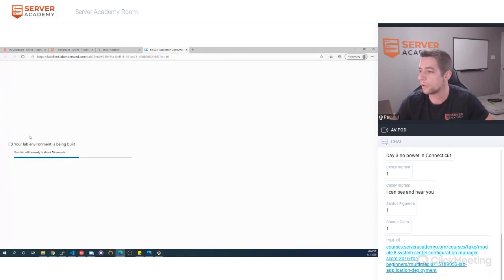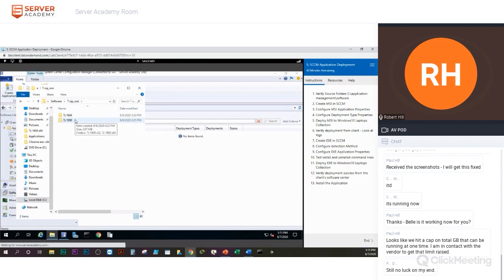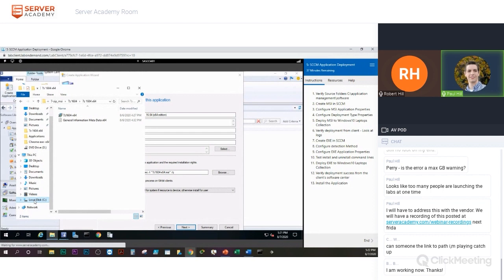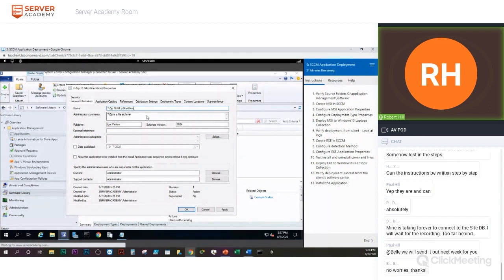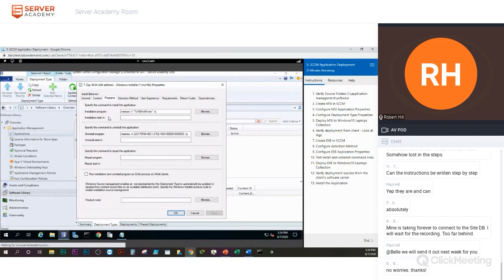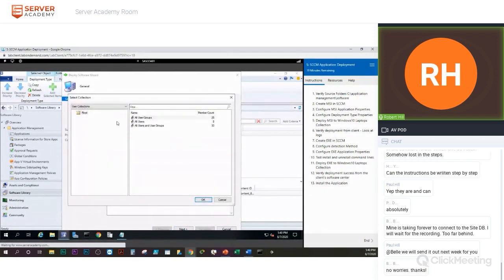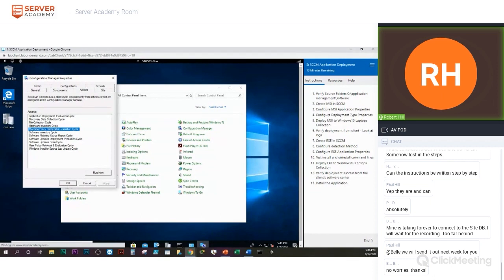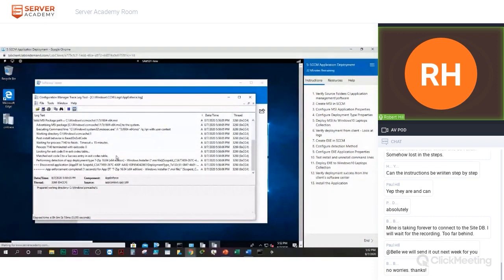SCCM Application Deployment (Part 1 / 2)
Create a FREE Server Academy account and start learning System Administration with our courses and hands-on IT labs

This video is the first part in a two part series that explains how to deploy applications with SCCM.

This was part of our bi-weekly interactive live training sessions at Server Academy.